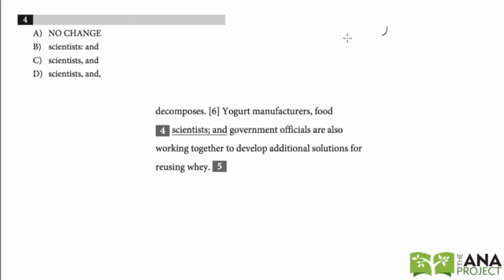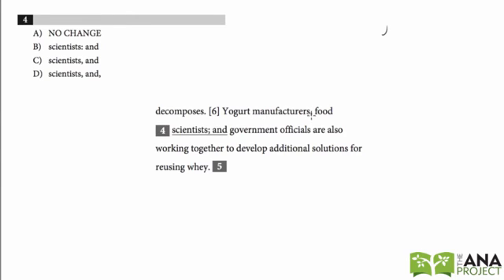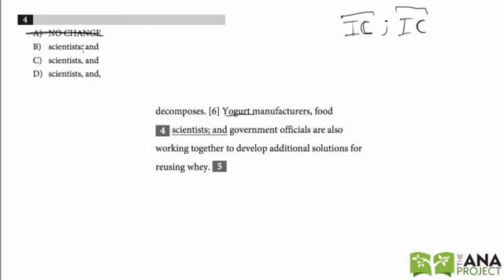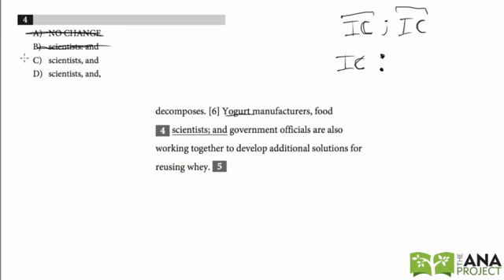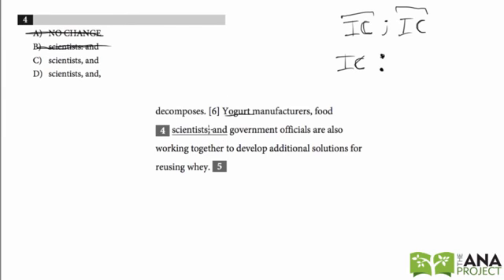SAT Writing Commas/Semicolons/Colons: Video 1